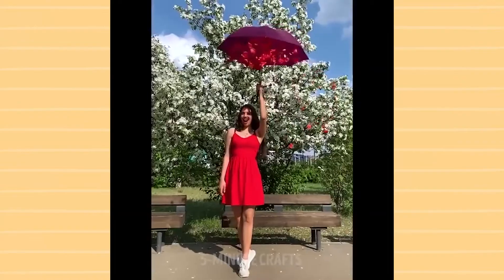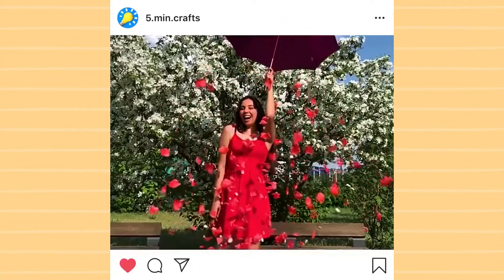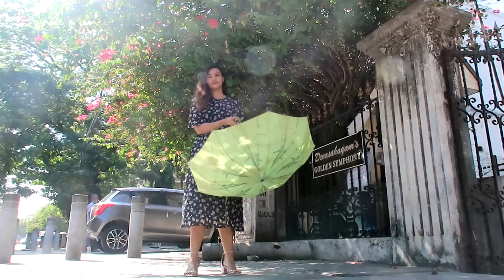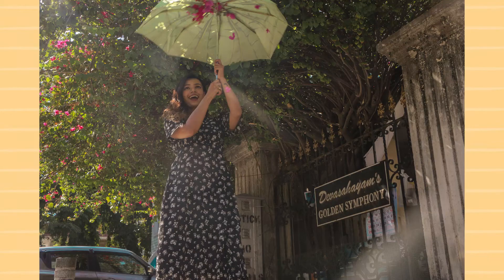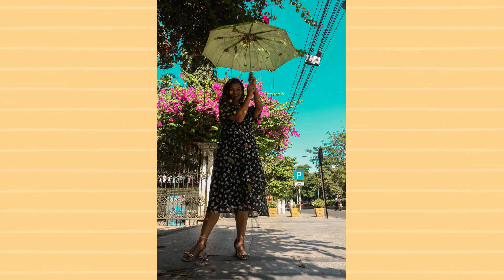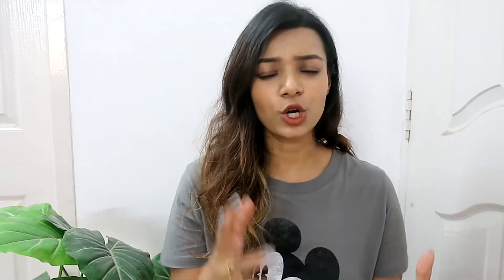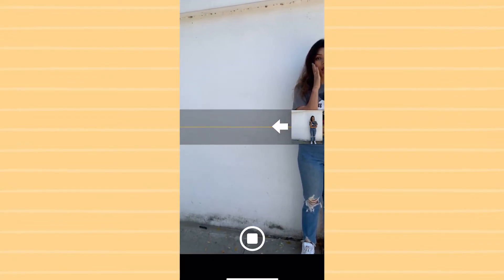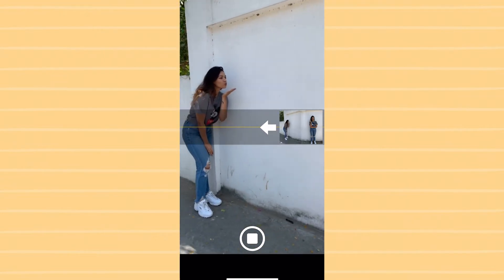TESTING 5 MINUTE CRAFTS PHOTO HACKS! Do These WORK??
Hello!
In today's video Im going to be trying out some photo hacks from 5 minute crafts' youtube channel. All of their videos always seem to go viral and I thought why not give that a try and let's see even if I go viral :P. I tried 5 of their famous photo hacks using our mobile's camera. You guys let me know how I did. It was NOT easy!